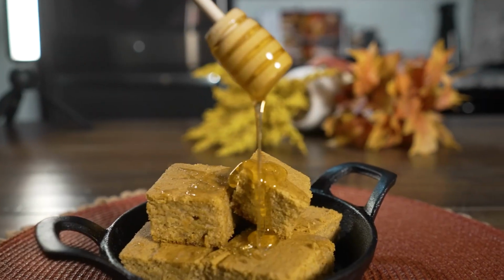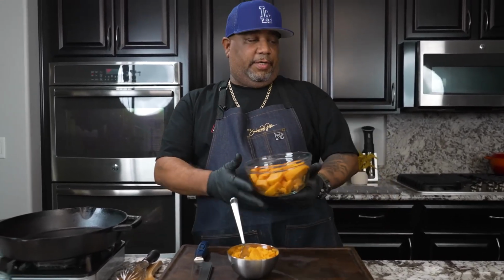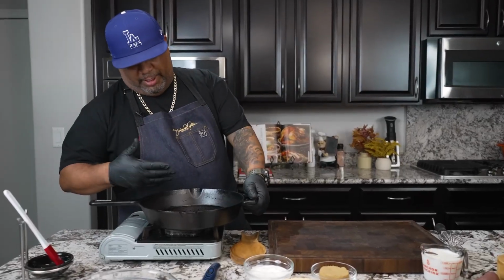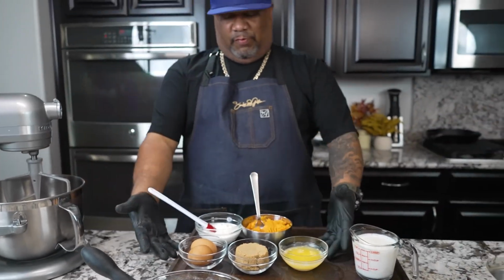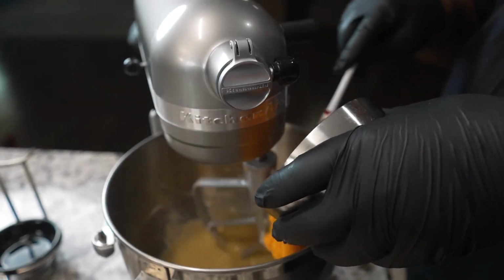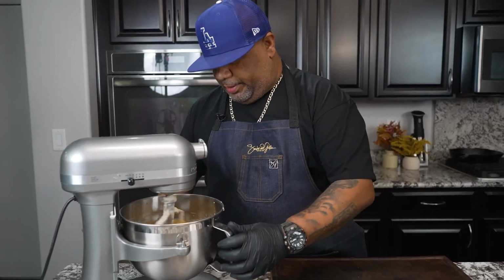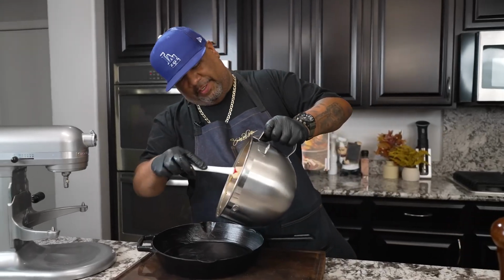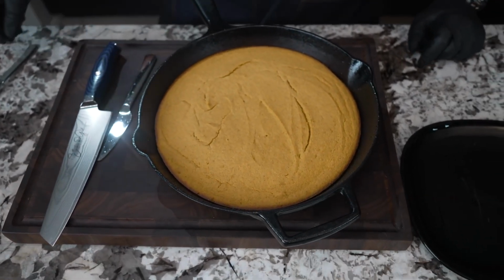Learn Grandma's Famous Sweet Potato Cornbread Recipe in Just 10 Minutes!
Ingredients
Here’s what you’ll need to bring this delicious Sweet Potato Cornbread to life:
• 1 tablespoon vegetable shortening (for greasing the skillet)
• 1 1/2 cups yellow cornmeal
• 1 cup all-purpose flour
• 1 tablespoon baking powder
• 1 teaspoon coarse kosher salt
• 1/2 teaspoon ground cinnamon (optional, but highly recommended)
• 1/2 teaspoon ground allspice
• 1 1/4 cups cooked and mashed sweet potatoes (about 1 medium sweet potato)
• 2 large eggs
• 1/2 cup plain yoghurt or sour cream
• 1 cup buttermilk
• 2 tablespoons butter, melted
• 1/2 cup dark brown sugar